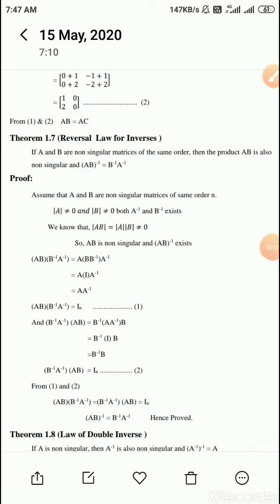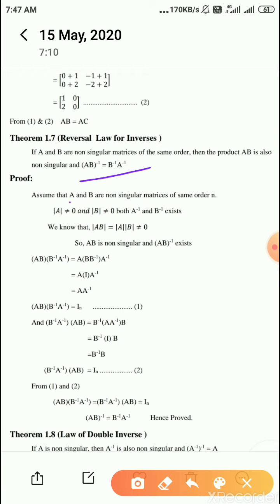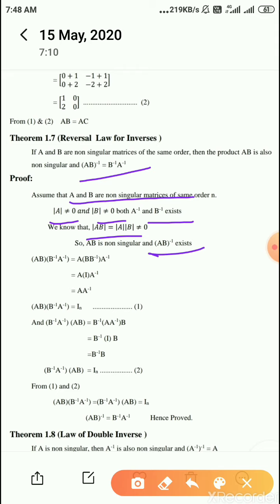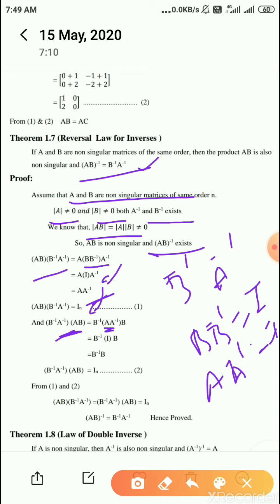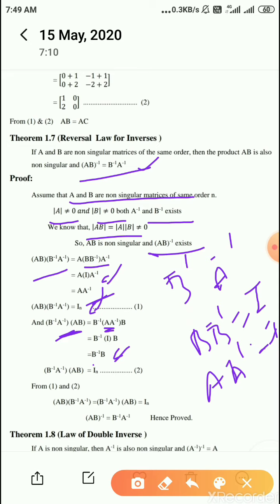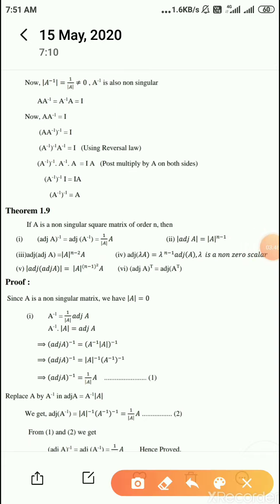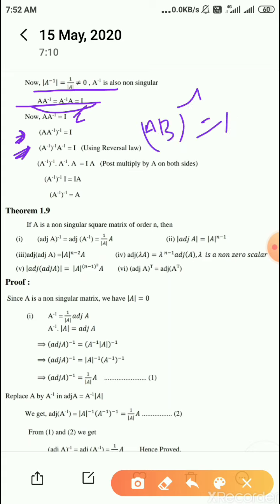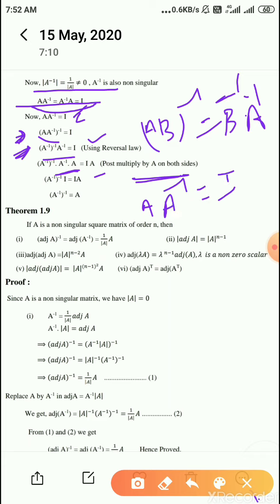Applications of Matrices and determinents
Theorem 1.7